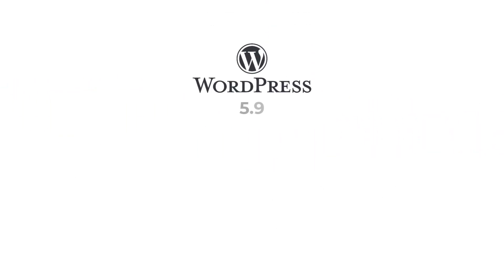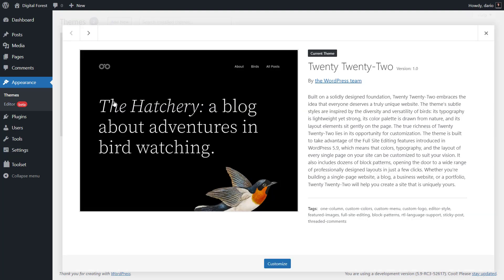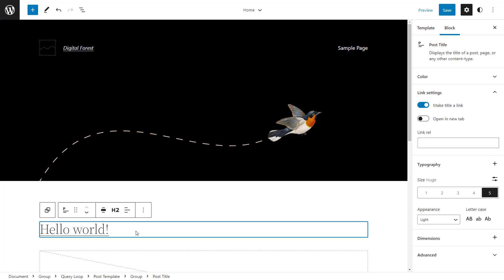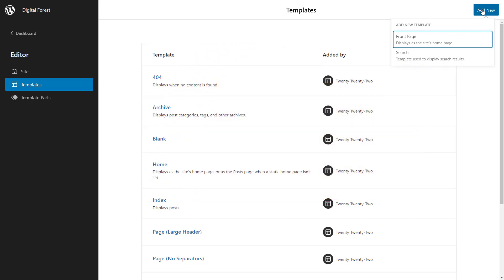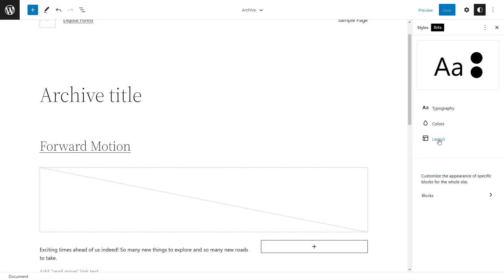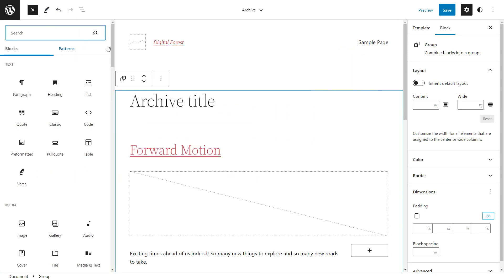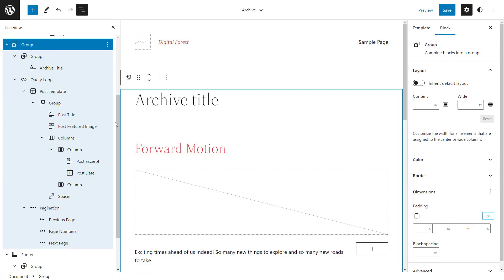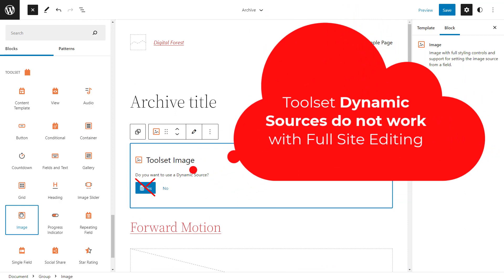Full Site Editing in WordPress 5.9 - Overview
WordPress 5.9 introduces Full Site Editing, a way to edit your whole site using native blocks. This is a quick walkthrough through Full Site Editor as it appears in WordPress 5.9.

In this video:
0:00 Introduction to WordPress 5.9
0:21 Using a block theme
0:48 Using the Full Site Editor
2:18 Editing a Full Site Editing template
3:08 Using Toolset Blocks in Full Site Editing